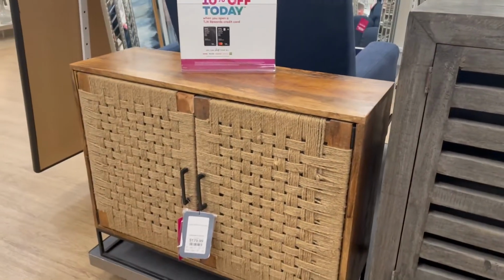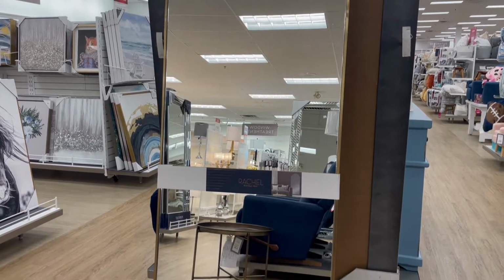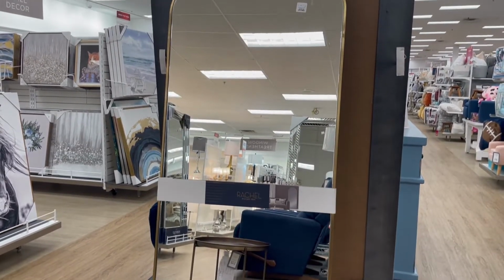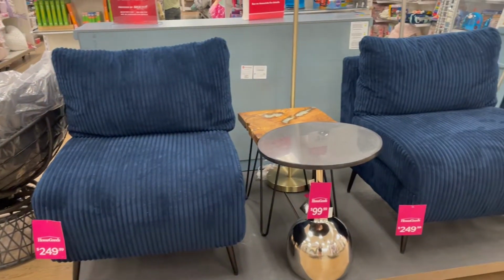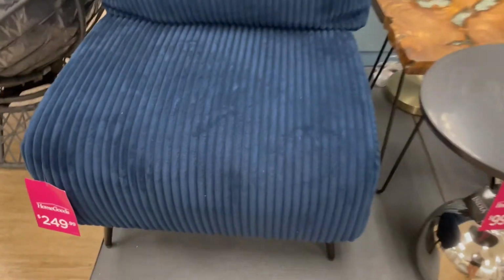VLOG | COME SHOPPING WITH ME | HIKING | DIY PANTRY | MAKING FOOD | KITCHEN STORAGE | ORGANIZATION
Hello you! I hope you are enjoying my vlogs, because I'm having fun making them! Let me know what videos you'd like to see from me!

♡ Wanna send me letters or products to review, send them here!